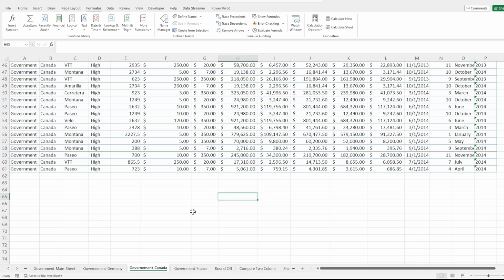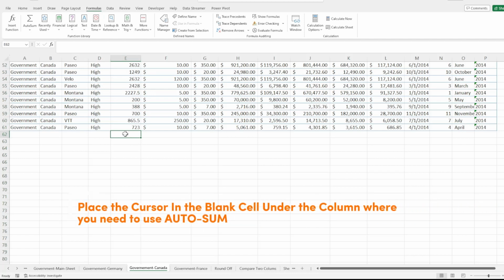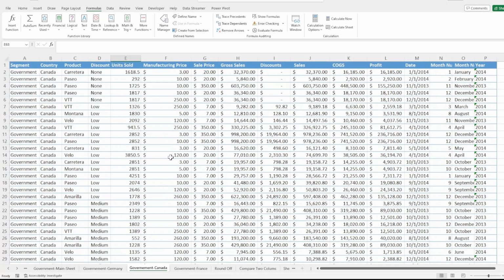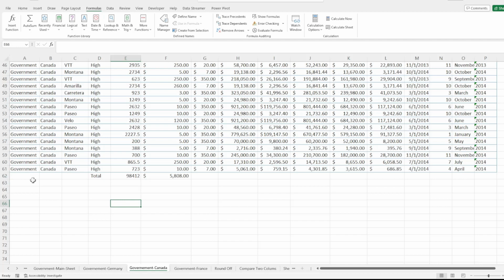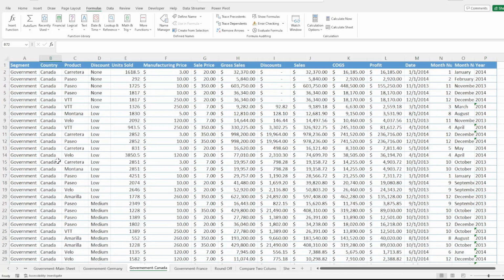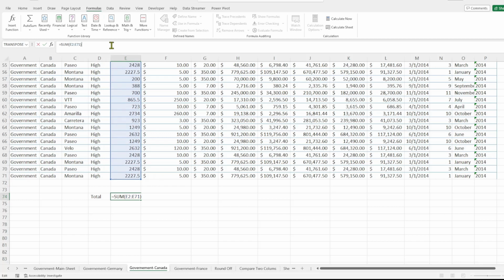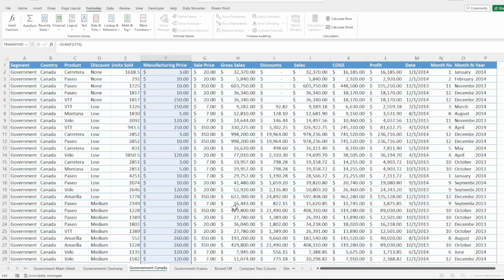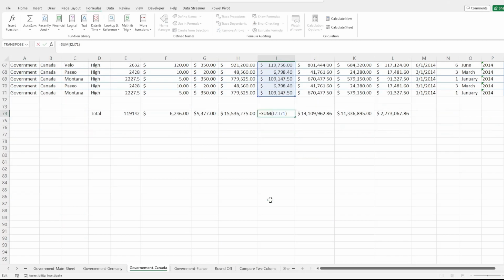Excel Tips: How to use Microsoft excel Auto sum Function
Microsoft EXCEL BASICS | Microsoft Excel Tutorial  | Excel Function | Excel Formulas | How to use Microsoft excel Auto sum | Auto sum Function

🐧𝐃𝐞𝐬𝐜𝐫𝐢𝐩𝐭𝐢𝐨𝐧🐧
In this Excel BASICS TUTORIAL, Looking to save time and streamline your spreadsheet work? Learn how to use the Excel Auto sum function in Excel with this quick tutorial!

🔥My Gears👇
➤FIFINE T669 Condenser USB Microphone Kit

 💻Budget Laptops ₹40,000 to ₹50,000:
➤15-FC0156AU HP 15, AMD Ryzen 5 7520U|16GB RAM|512GB
➤X1605ZAC-MB541WS ASUS Vivobook 16, Intel Core i5-12500H|16GB RAM|512GB

💻Budget Laptops ₹27,000 to ₹33,000:
➤HP 15 15-FC0025AU, AMD Ryzen3 7320U|8GB RAM|512GB
➤HP 15 FC0026AU, AMD Ryzen3 7320U|8GB RAM|512GB